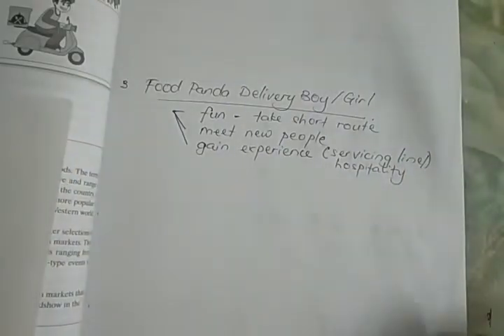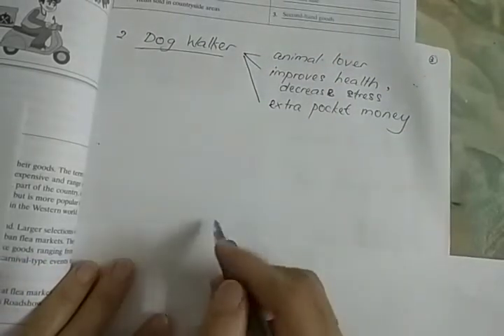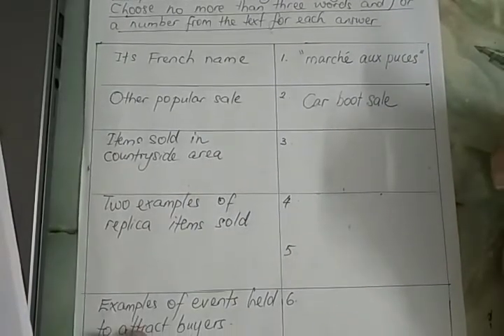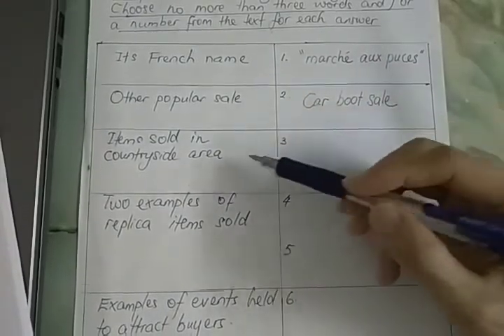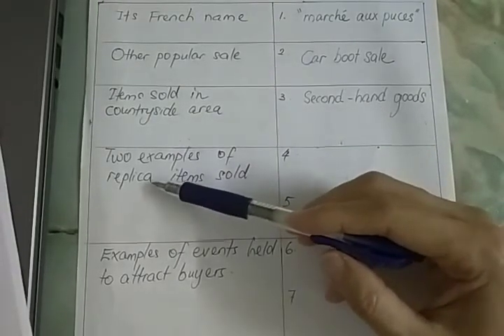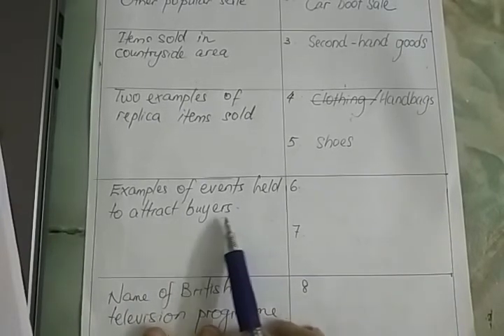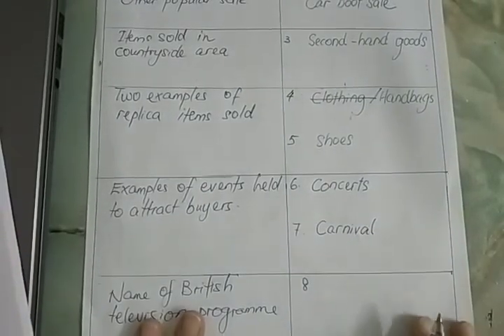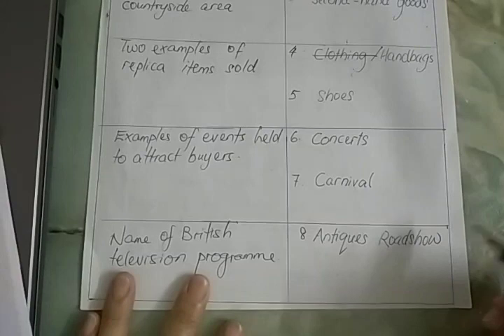Form 1 English Non Text Book pg 39 to 41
This is a video on listening, speaking , reading and transferring information.
Theme: Consumerism & Financial Awareness
for lower form students.
WB used: Dual Channel